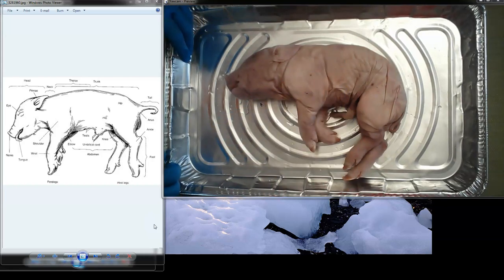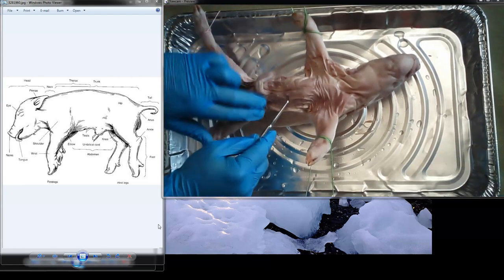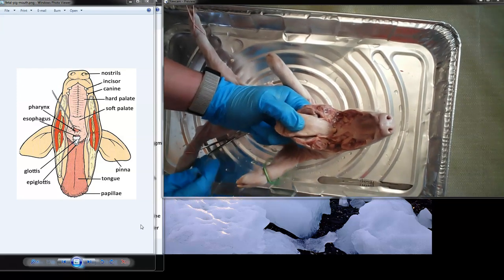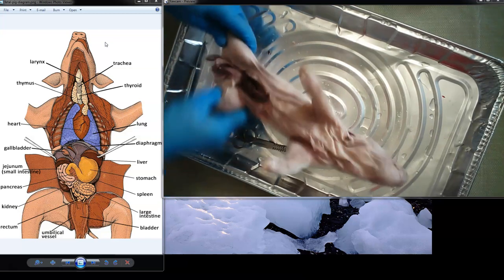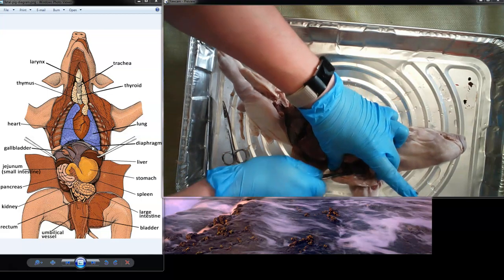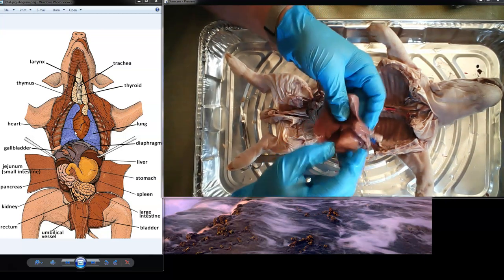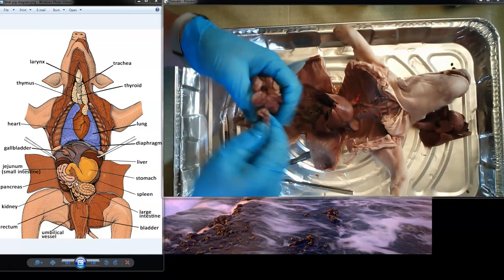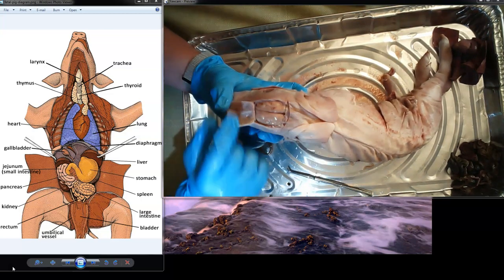Fetal Pig Dissection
A fetal pig dissection - June 2020. My kids are participating as well, so be prepared for some interruptions!